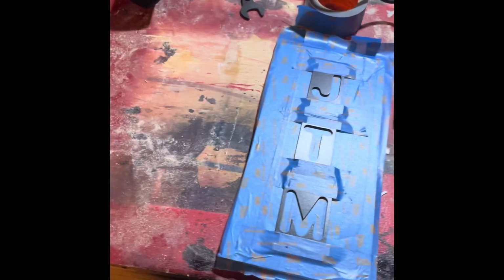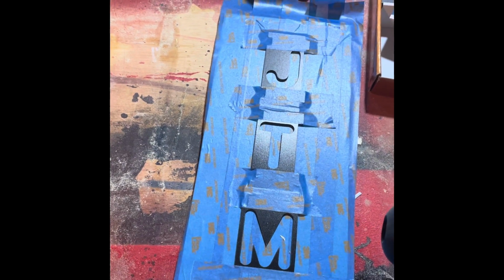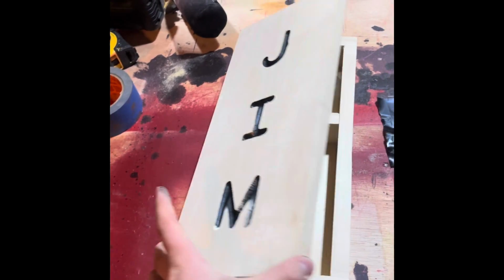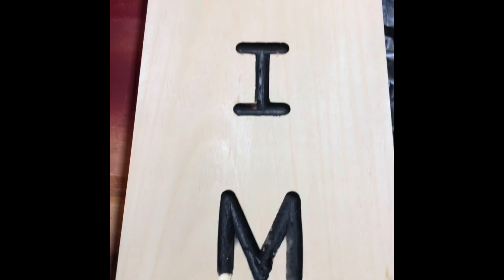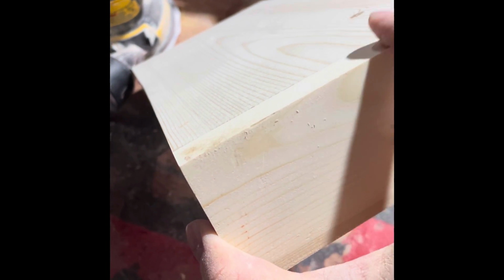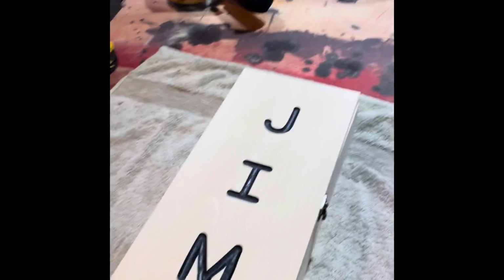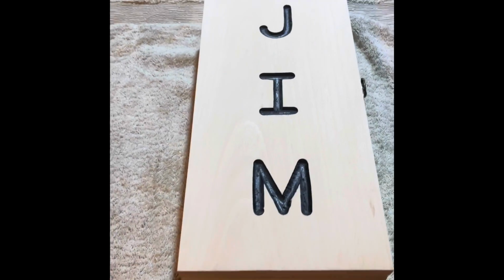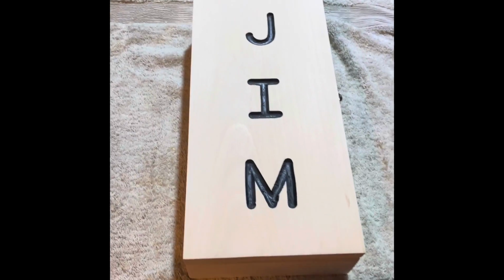I made a Gift Box for a Vintage Hatchet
I made a gift box for a vintage restored craftsman hatchet that has westinghouse Micarta and stag as the handle material. My first box ever as well. Hopefully more to come.